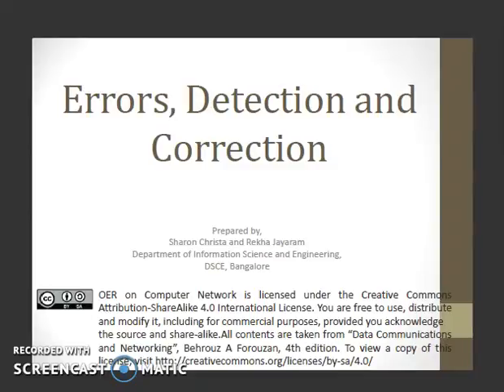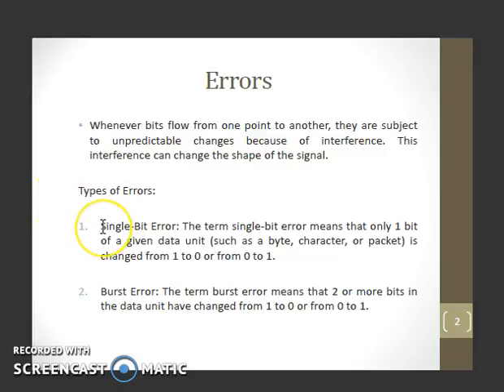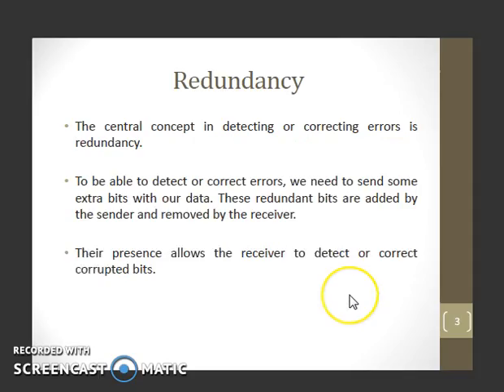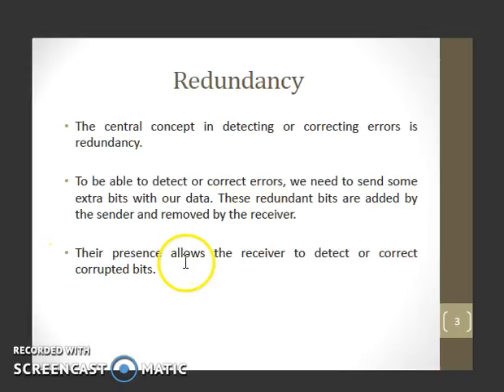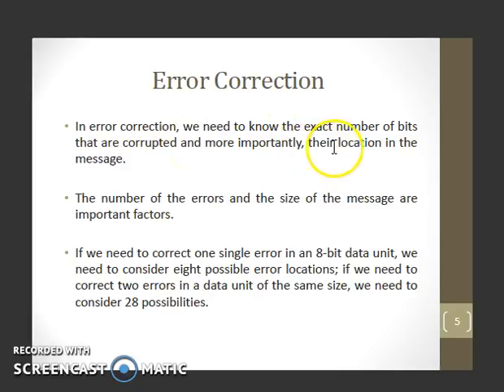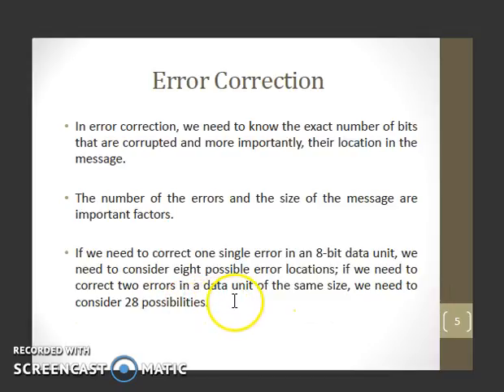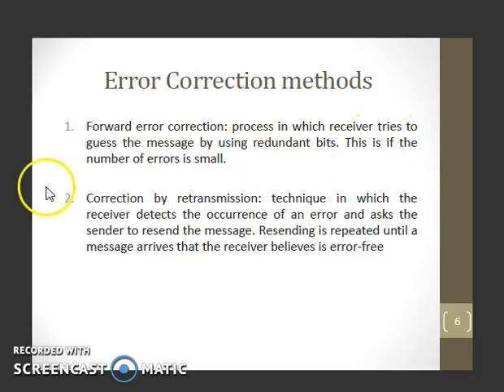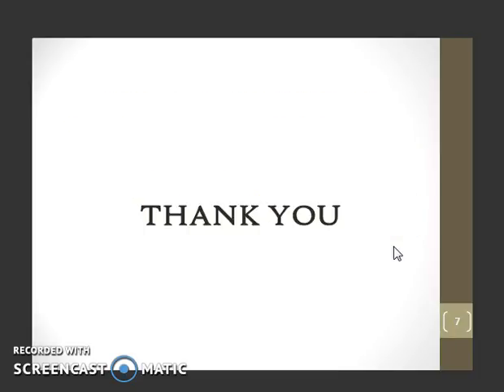Errors, Detection and Correction